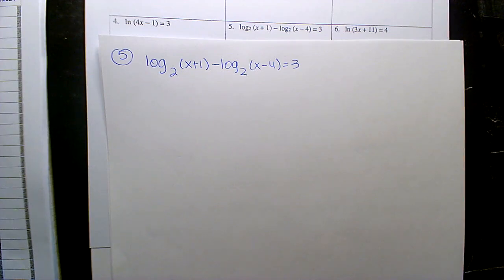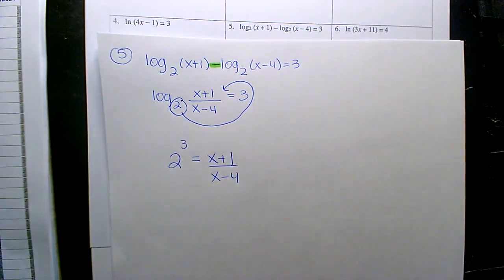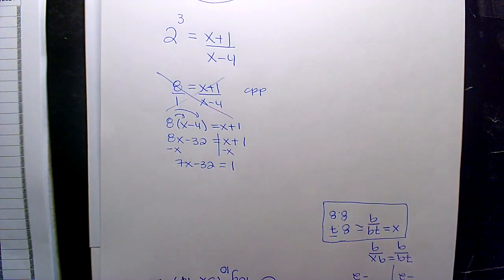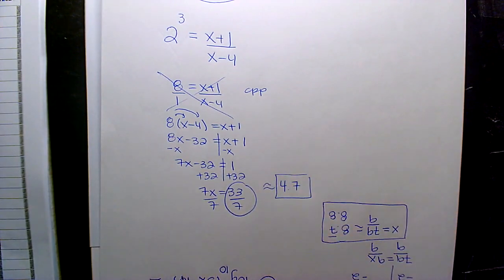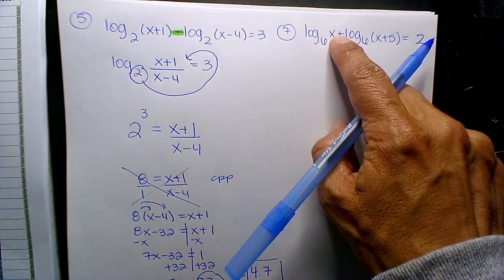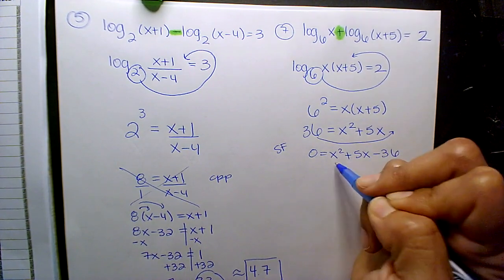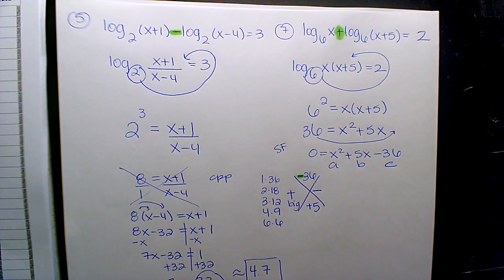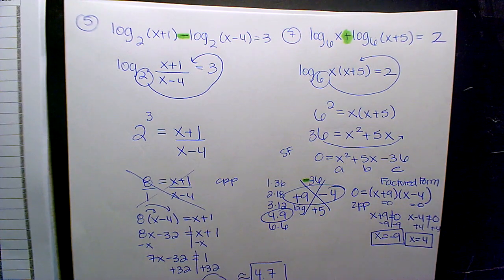10.15.24 im3 #2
solving logarithmic functions using properties and or rewriting into exponential forms